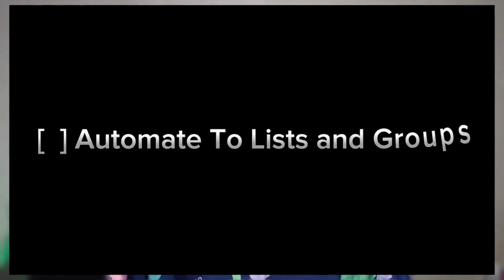This NEW WhatsApp automation X4 my sales | 2024 latest wamation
☆ legit online money-making opportunities

☆ monetizing your knowledge
through Digital Products

☆ How To Make FREE Money Online without investment

☆ Advertising

Marketing.

The information presented here is not intended to be taken as financial advice. We do not guarantee any results from using the methods, ideas, or strategies discussed here. All investments involve some degree of risk, and you should always do your own research before making any investment decisions.